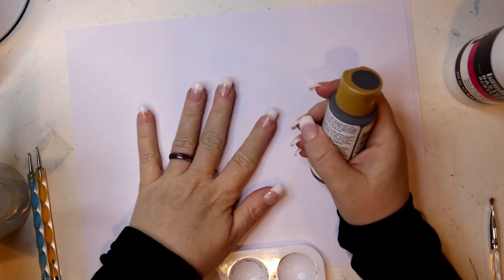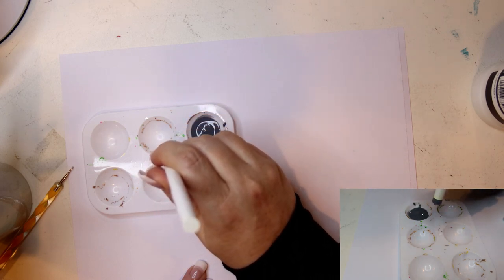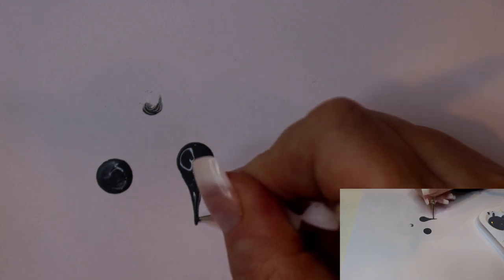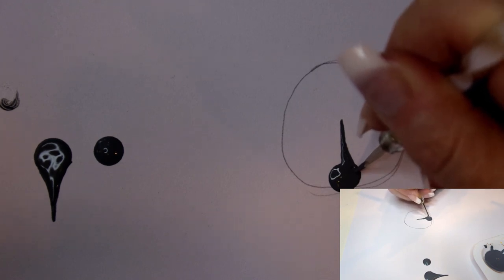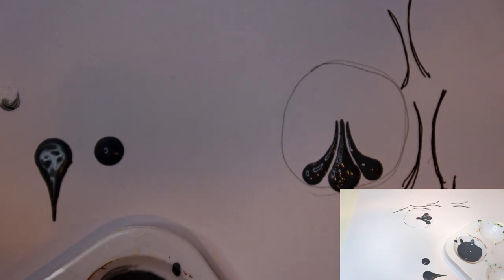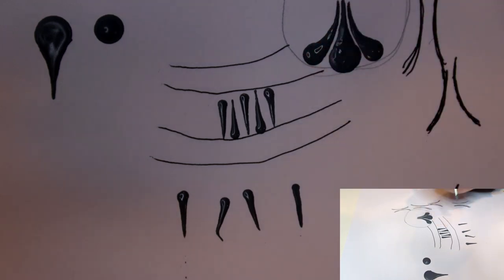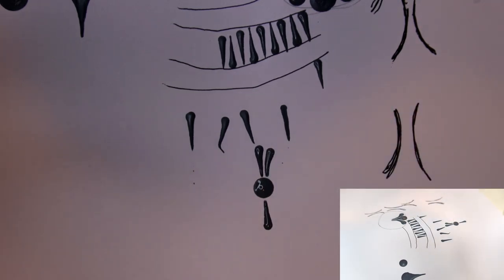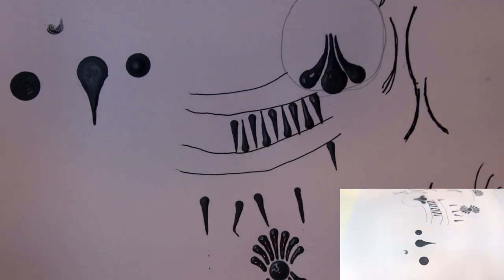How To's: EASY and BASIC dotting Art Swooshes for Mandala Art Dotting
In this video, we're going to learn how to create a step-by-step tutorial for mandala dot art swoosh technique.

**This video should be considered at a Beginner level.**

If you're interested in learning how to create mandala art, then this is the video for you! In this tutorial, I'll  guide you through the process of creating a mandala swooshes from start to finish. We will explore a few different techniques of swooshes.

Follow me on Etsy

Ruler for template
White Dotting Tools
Colored Dotting Tools
Paints: DecoArt Americana

COPYRIGHT INFO:

PLEASE NOTE: If you recreate this painting and post it on ANY SOCIAL MEDIA PLATFORM, please also make note of my channel info and link, and give proper credits to the original artist Marcy Sloan | @printsandpaintsbyMarcy
 I LOVE and so much APPRECIATE SHARES AND MENTIONS!

Videos produced by Marcy Sloan are intended for private use only.